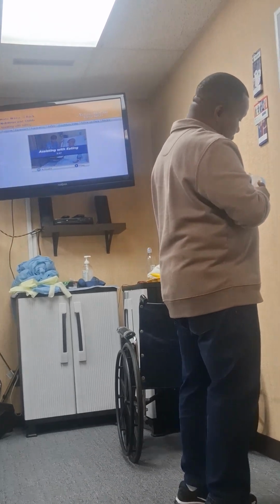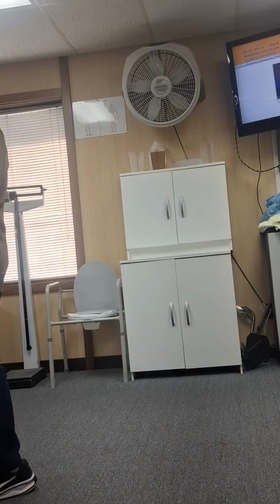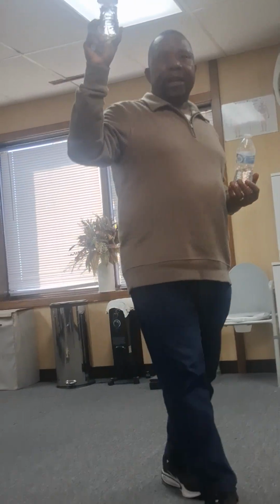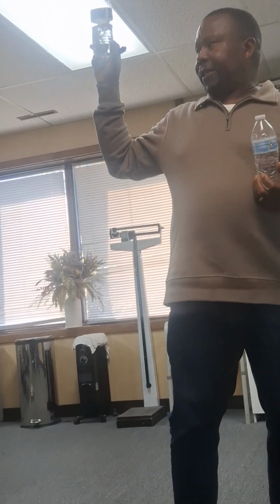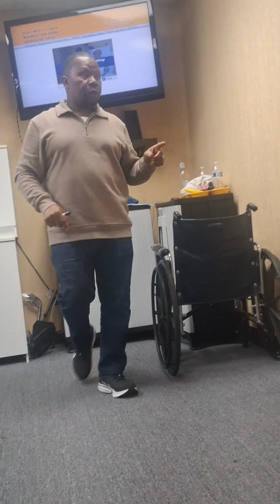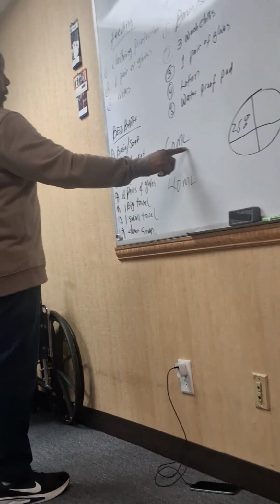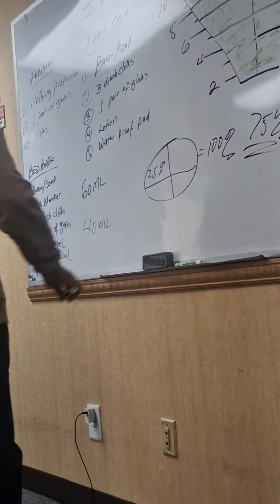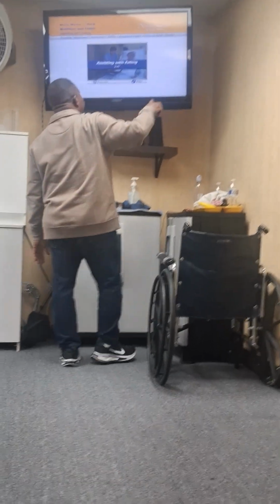Measuring resident food intake